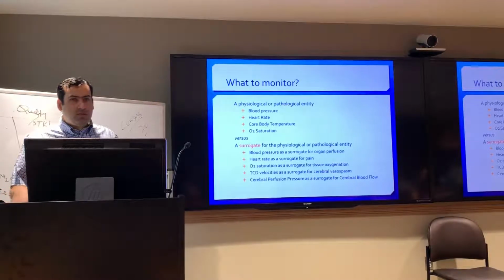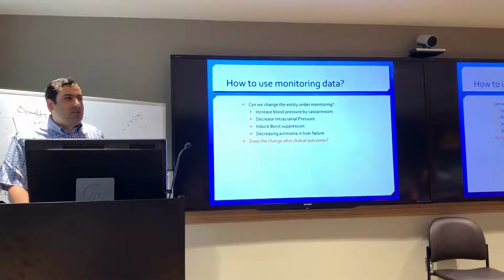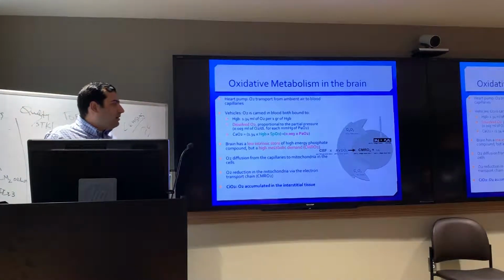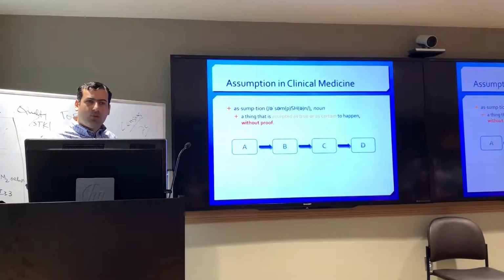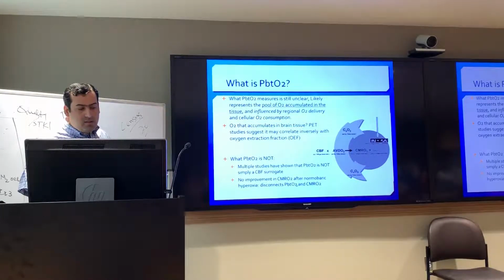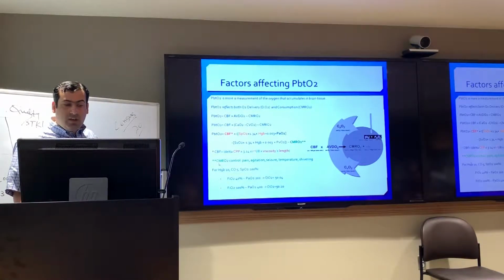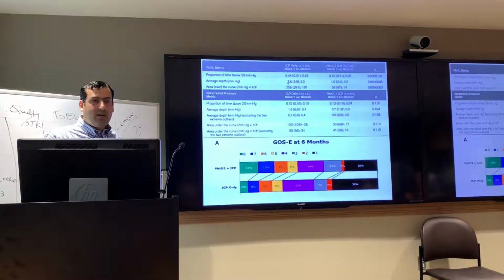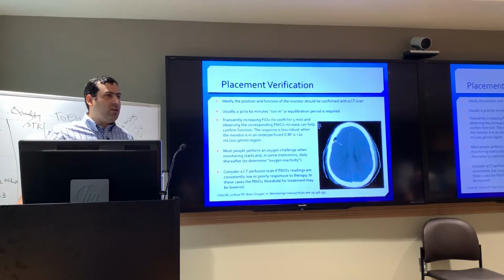Brain Oxygen Monitoring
Presented by Pouya Tashilli Fahadan on August 14th 2019 at INOVA Fairfax Medical Campus